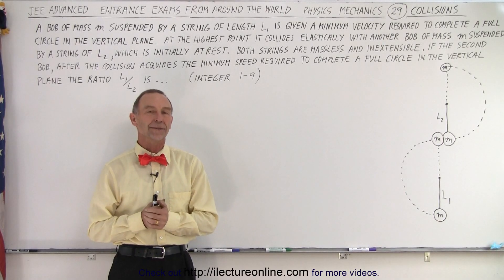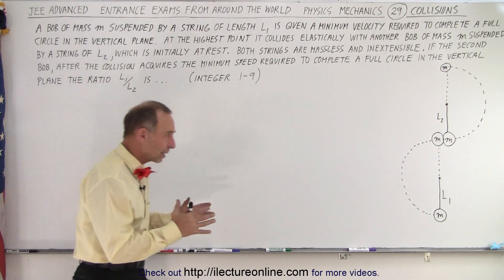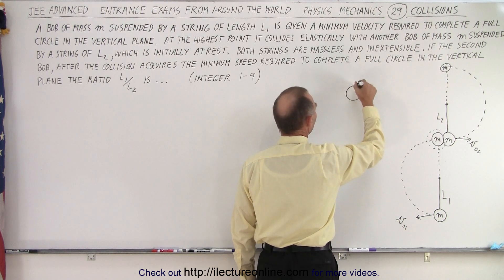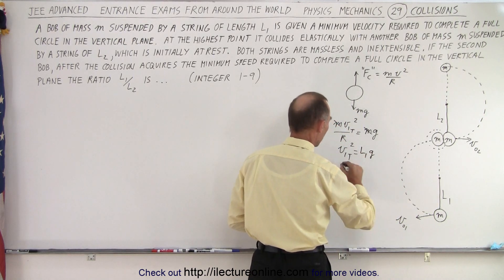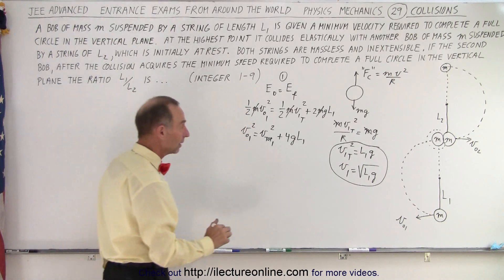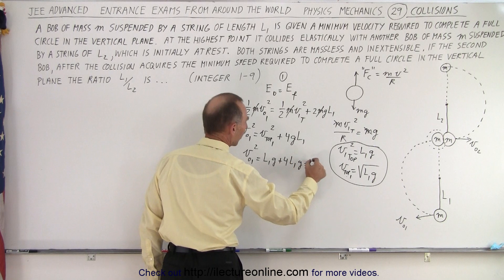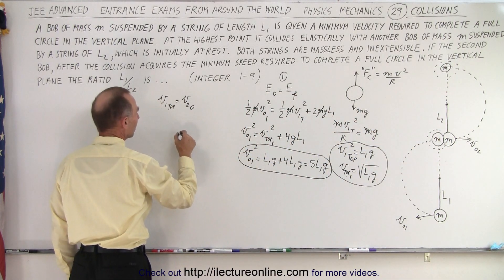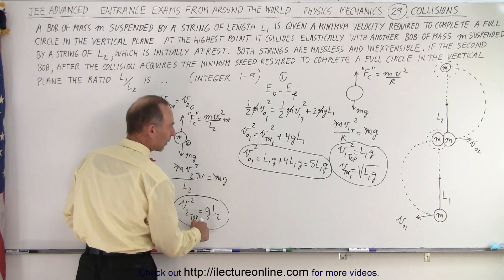JEE Advanced Physics 2013 Paper 1 #20 (#29) Collisions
A bob of mass m suspended by a string of length L1 is given a minimum velocity required to complete a full circle in the vertical plane at the highest point it collides elastically with another bob of mass m suspended by a sting of L2, which is initially at rest. Both strings are massless and inextensible. If the second bob, after the collision acquires the minimum speed required to complete a full circle in the vertical plane the ratio L1/L2 is? (integer 1-9)